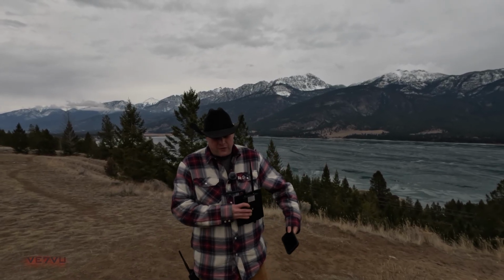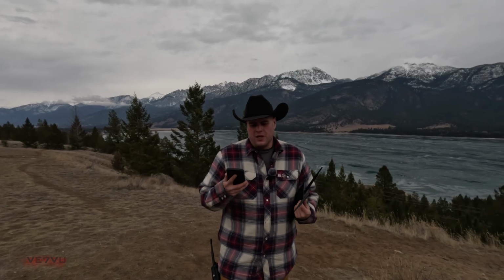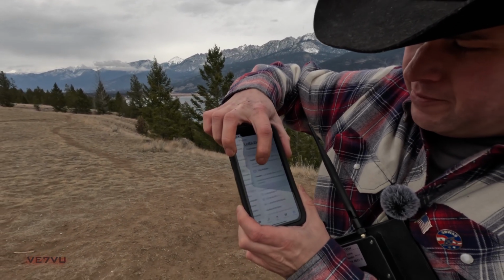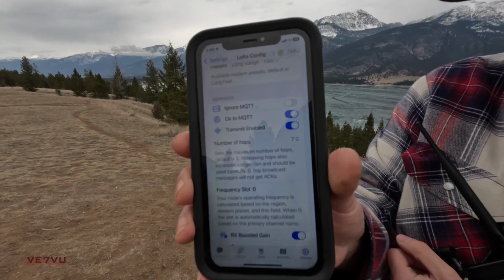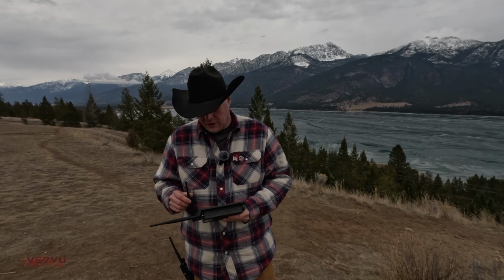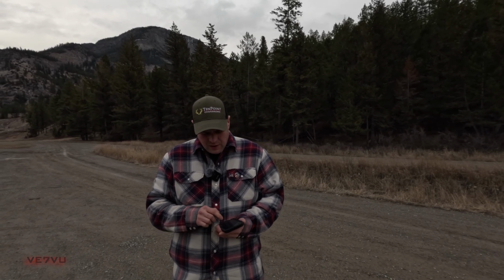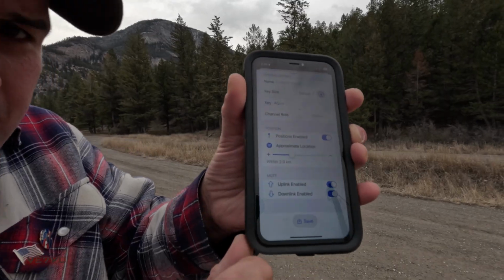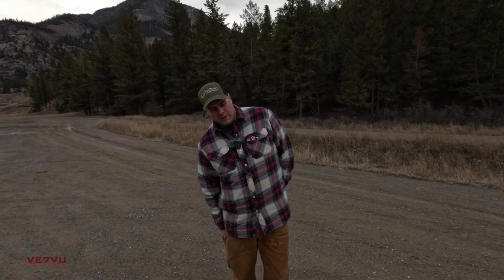Meshtastic - LoRa Radio - Part 2 MQTT